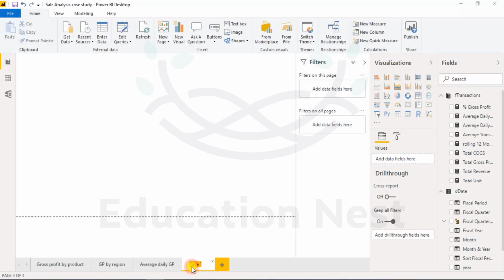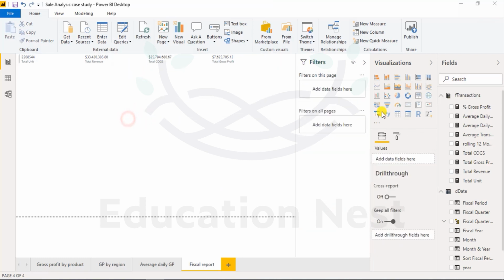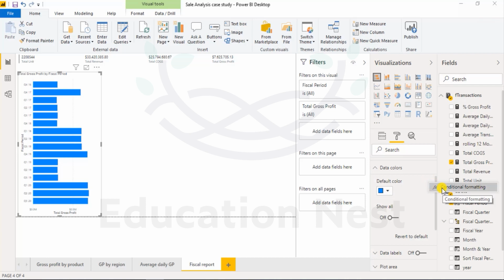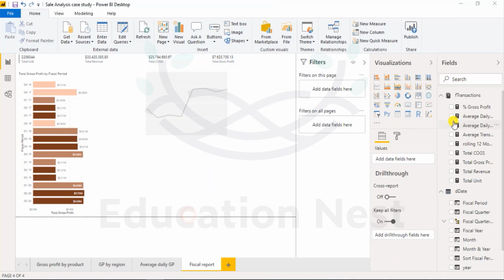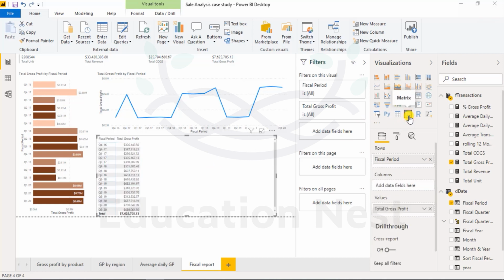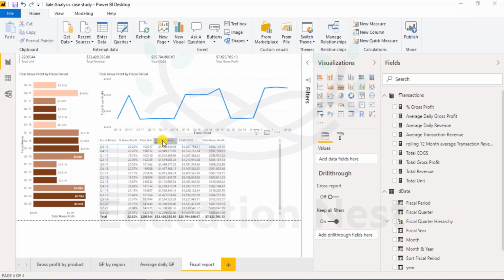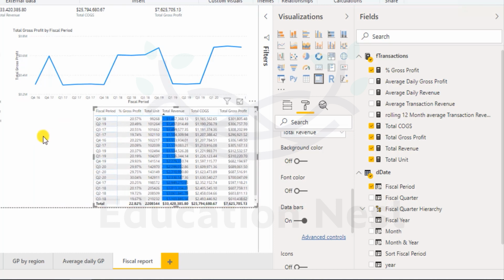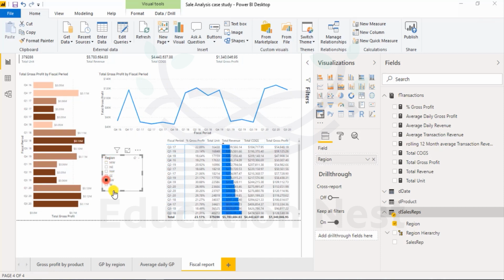Power BI Fiscal Periods - Unlocking Time Intelligence with Slicers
Welcome to the ultimate guide on using the Fiscal Periods Time Intelligence Slicer in Power BI! In this comprehensive video, we will explore how to leverage this powerful slicer to analyze data based on fiscal periods. Whether you're a beginner or an experienced Power BI user, this tutorial will provide you with the knowledge and skills to utilize the Fiscal Periods Time Intelligence Slicer effectively and unlock deeper insights in your data.

In this video, you will learn:

What the Fiscal Periods Time Intelligence Slicer is and how it enhances data analysis.
How to configure and set up the slicer in your Power BI reports.
Techniques to leverage fiscal periods for advanced time-based analysis.
Real-world examples showcasing the application of the Fiscal Periods Slicer.
Tips and tricks to optimize the use of the slicer for data visualization.
Common challenges and how to overcome them when working with fiscal periods.
Join us on this exciting journey to unlock the power of the Fiscal Periods Time Intelligence Slicer in Power BI. Discover new ways to analyze your data based on fiscal periods and gain valuable insights. Don't miss out on this opportunity to enhance your data analysis skills. Hit the play button now and let's dive in!